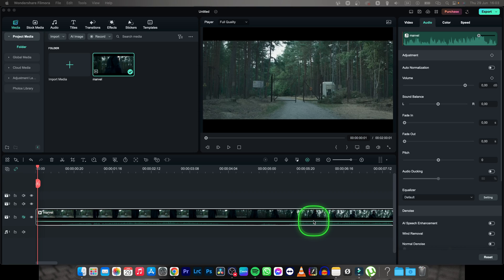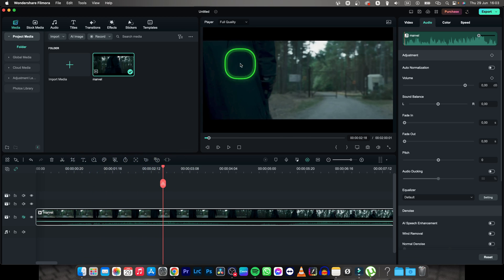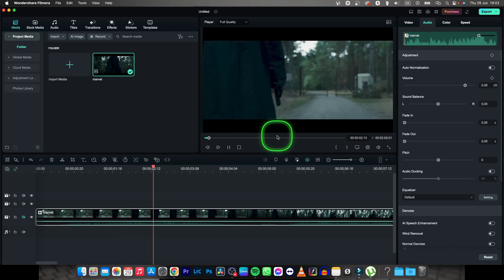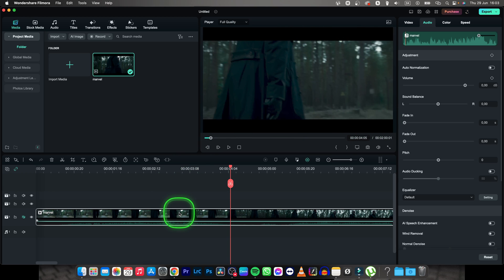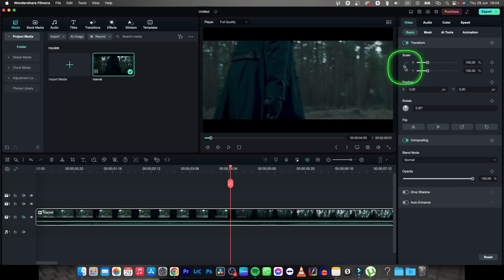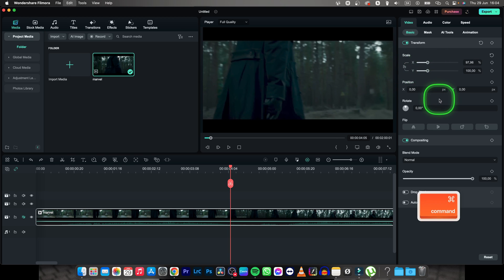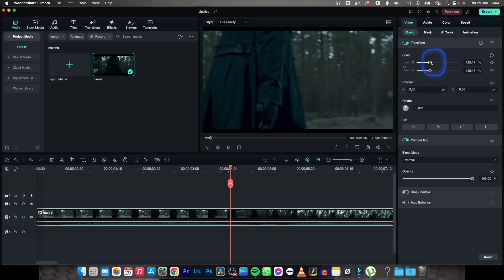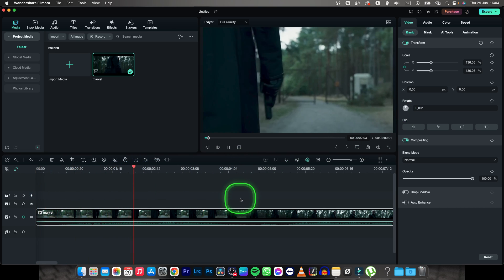How To Remove Black Bars in Filmora | Remove Letterboxing | Wondershare Filmora Tutorial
In this Filmora tutorial, we'll guide you through the process of removing black bars from your videos using Filmora, a versatile video editing software. Black bars, also known as letterboxing or pillarboxing, can occur when the aspect ratio of your video doesn't match the playback device or desired output format. Join us as we explore different techniques in Filmora to remove black bars, including cropping, scaling, and adjusting the aspect ratio. Whether you're a beginner or an experienced editor, this step-by-step guide will equip you with the skills to remove black bars from your videos and achieve a clean, professional look.

Filmora Tutorial: Mastering Black Bar Removal in Video Editing
Elevate Your Videos: How to Remove Letterboxing in Filmora
Filmora Aspect Ratio Fix: A Step-by-Step Guide to Removing Black Bars
Enhancing Visuals: Removing Black Bars with Filmora's Powerful Tools
Unleash Your Creativity: How to Achieve Full-Screen Playback with Filmora
Step-by-Step Tutorial: Removing Black Bars from Your Videos with Filmora
Filmora Secrets: Unlocking the Power of Black Bar Removal Techniques
Advanced Video Editing: Mastering Black Bar Removal in Filmora
Customizing Visual Presentation: Removing Black Bars with Filmora's Advanced Features
Filmora Tips and Tricks: Enhancing Your Videos with Clean, Full-Screen Playback